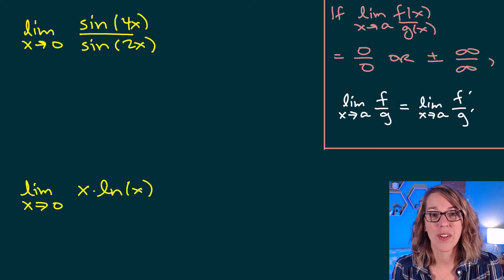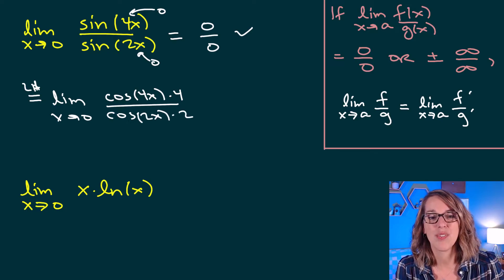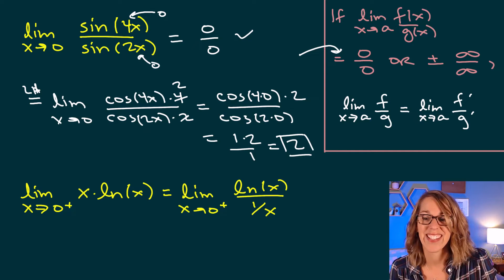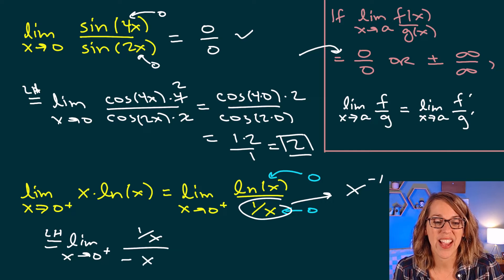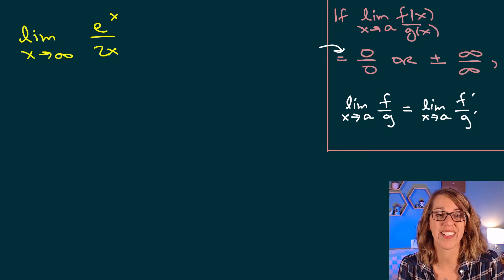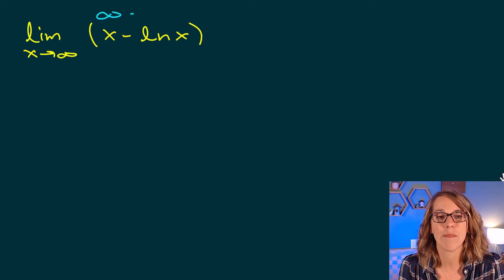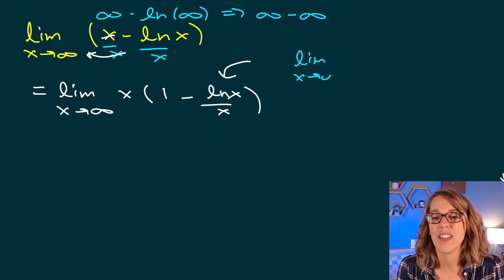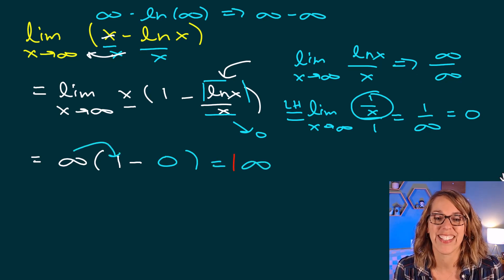Simplified L’Hopitals Rule | All You Need To Know About L’Hospitals Rule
Easy way to check and apply L’Hopitals rule for limits of indeterminate forms.  Use L’Hopitals rule to find the limits of quotients, products, and differences by getting the indeterminate forms of 0/0 and infinity/infinity.  L'Hopitals is also known by L'Hospitals rule.

⏰ *Time Stamps*
0:00 sin(4x)/sin(2x)
1:35 x*ln(x)
4:01 e^x/2x
4:52 x - ln(x)